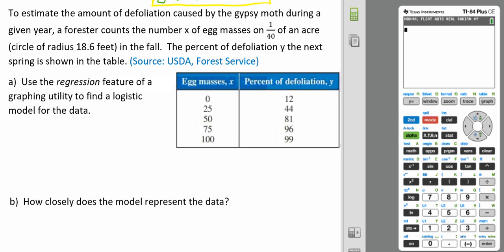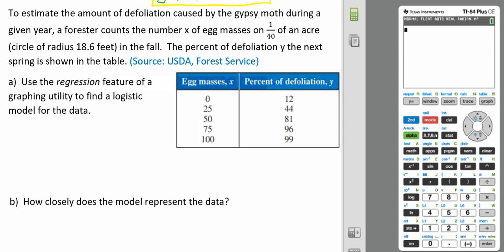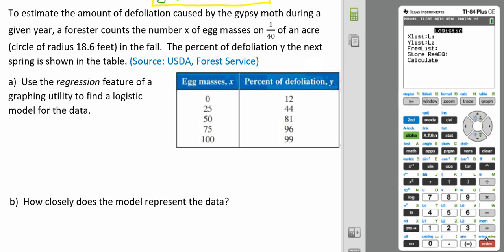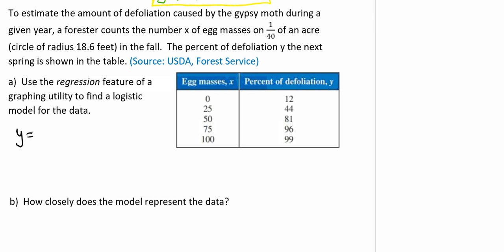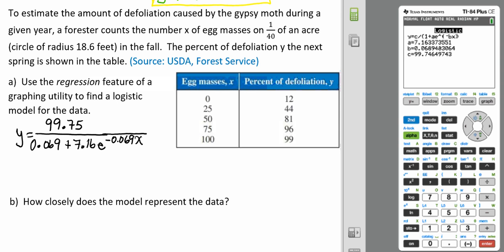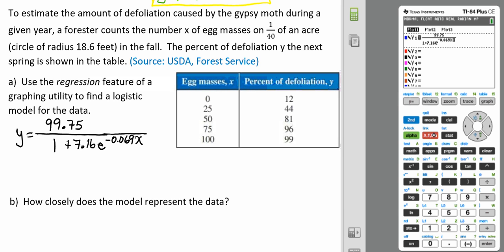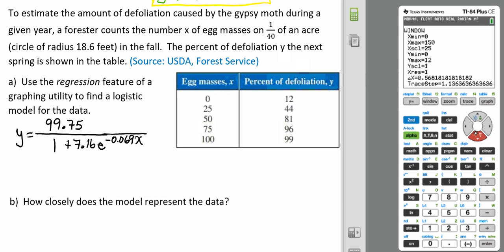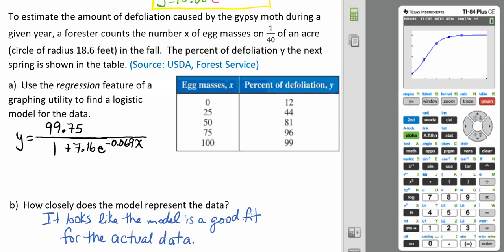Fitting a Logistic Model to Data: Gypsy Moth Example Video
This video goes through an example about Gypsy Moths by fitting a logistic model to data.